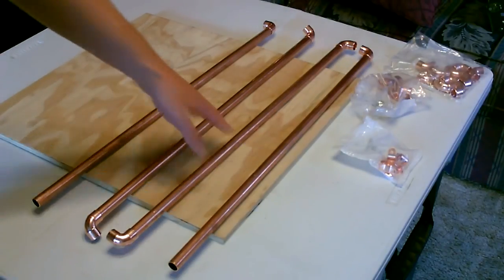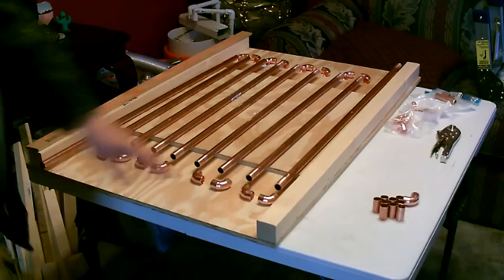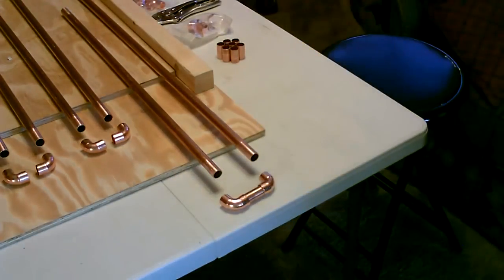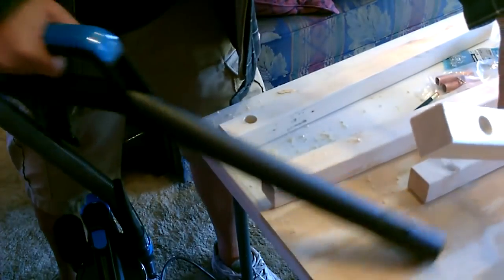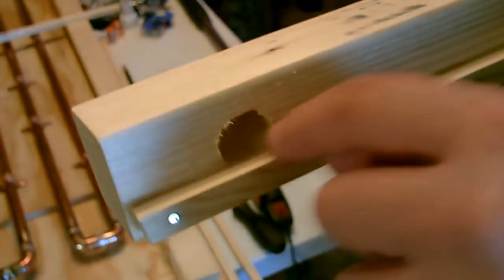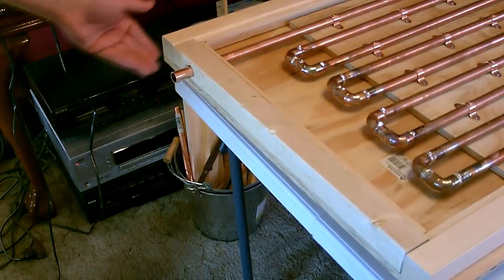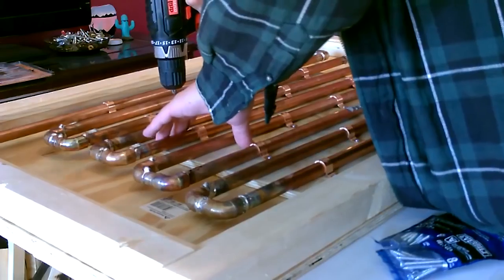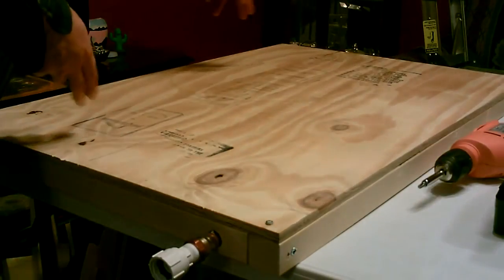Riscaldatore di acqua solare termico tubo rame! -Facile fai da te (InStr. completo) 150F + [o inven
Riscaldatore di acqua solare termico tubo rame! -Facile fai da te (InStr. completo) 150F + [o inventare].
[inventare o]Solar Thermal COPPER PIPE Water Heater! - Easy DIY. video show a "start-to-finish" build of my new flat-panel Solar Water Heater. reaches high temps 150-160F (tested in December). rugged and durable. made using 2x2 lumber, full 1/2" plywood and type L hard copper pipe (the strongest available). if you like the vid. please rate, subscribe and share ~ Merry Christmas! see you in January!